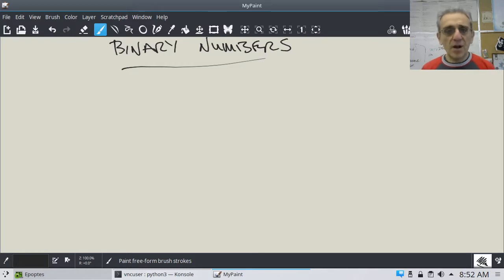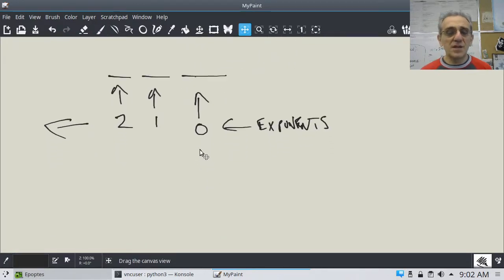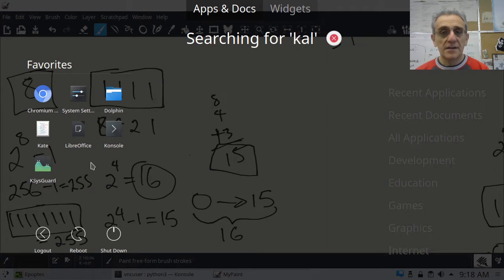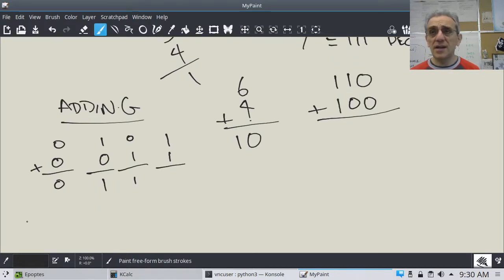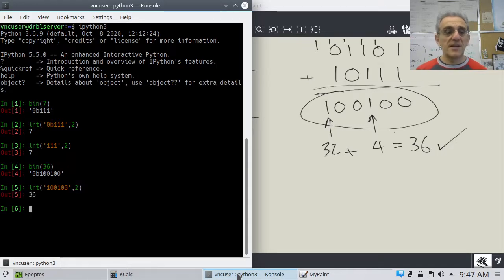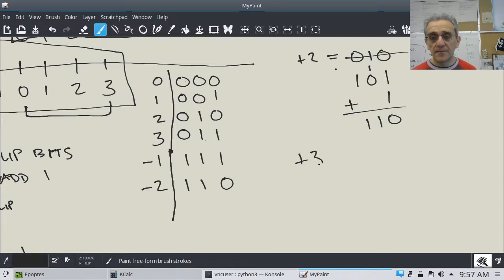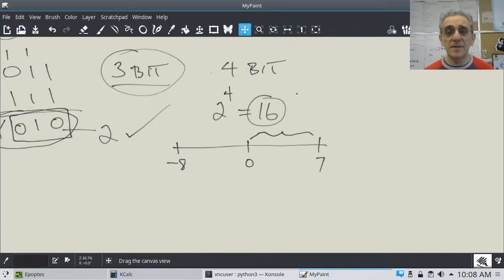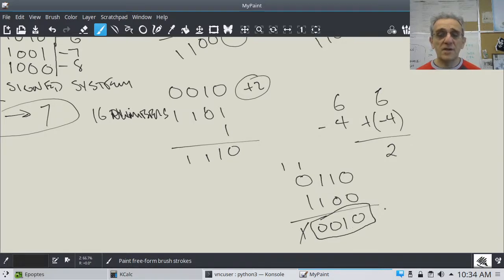CS1 Lesson 36 - Binary Numbers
Beginner Python course

0:00 Decimal System
01:20 Binary System
02:16 Bits, Bytes, and States
05:34 Mathematical Pattern of States
07:20 Decimal vs Binary
08:42 Binary to Decimal
14:42 Binary to Decimal Assignment #1
15:08 Solution
15:58 Binary to Decimal Assignment #2
16:12 Solution
19:53 Decimal to Binary
23:50 Decimal to Binary Assignment #1
24:22 Solution
26:50 Adding Binary Numbers
32:30 Adding Binary Numbers Assignment
33:08 Solution
35:50 Converting in Python
38:10 How to "Subtract" Binary Numbers
39:16 2's Compliment
49:25 Subtracting Binary Numbers
55:13 Creating a 4bit System Assignment
59:51 Solution